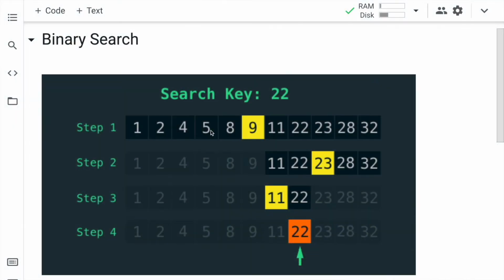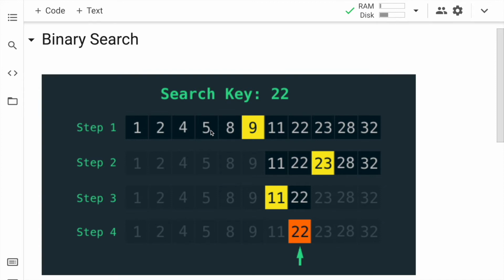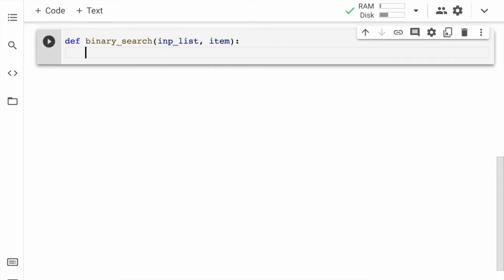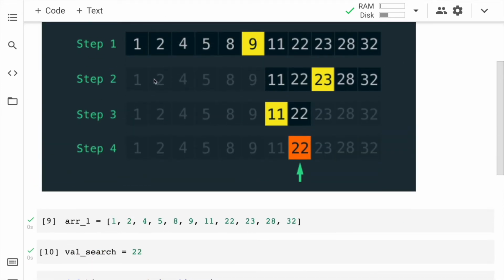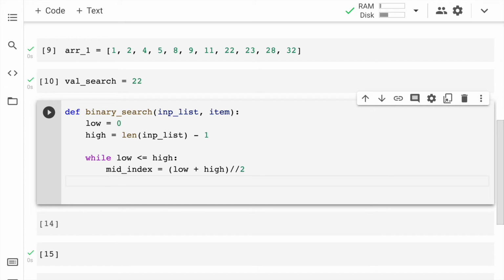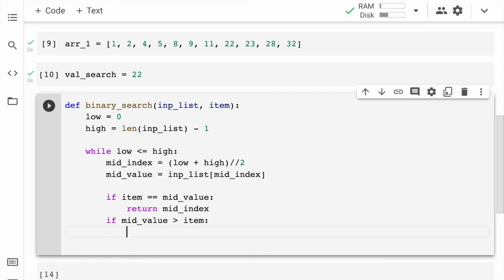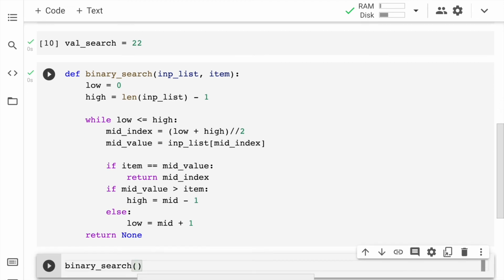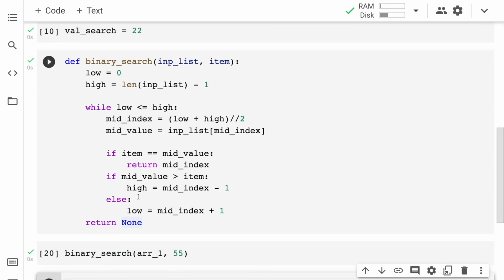Binary Search - Data Structures & Algorithms Tutorial Python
In this video, I'll show you how to write your own Binary Search algorithm in Python